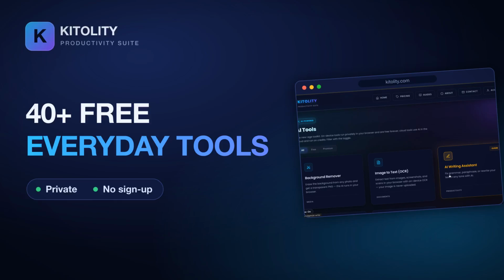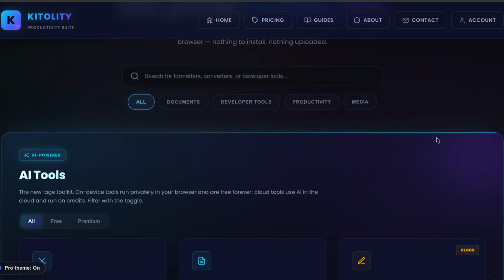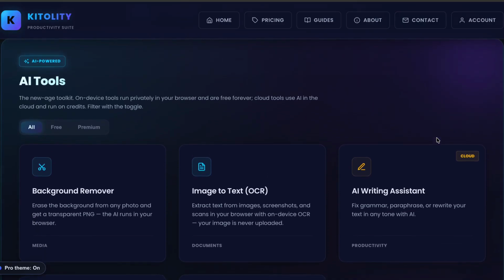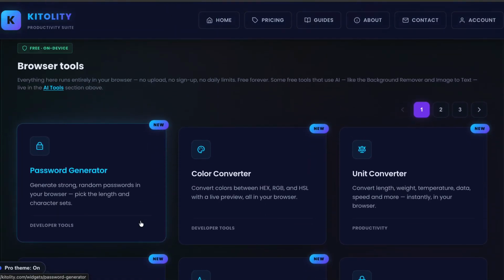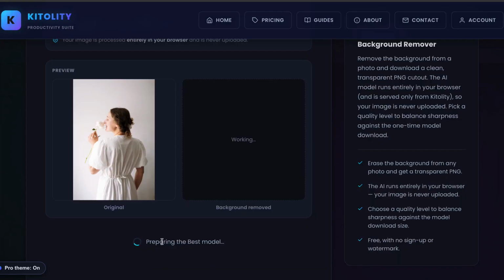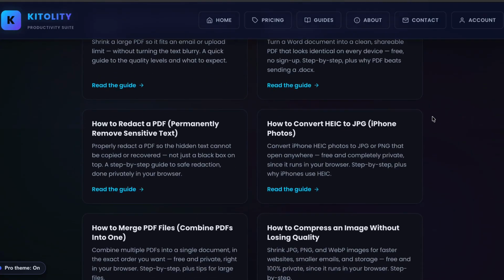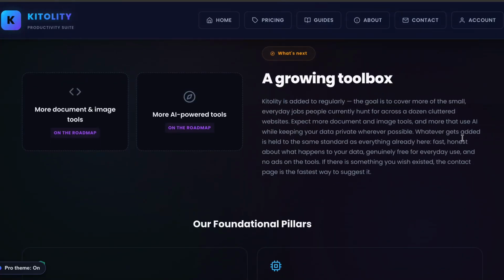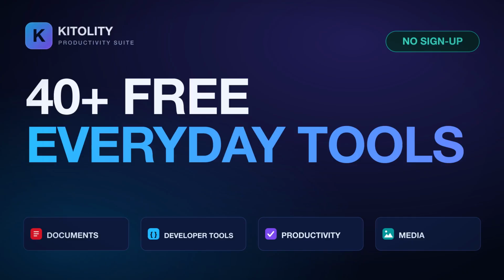Kitolity — 40+ Free Private Tools, No Sign-Up (PDF, Image & AI)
Kitolity is a growing set of 40+ free, private tools for everyday tasks — PDF, image, developer, and AI tools. Most run entirely in your browser, so your files never leave your device. No installs, no sign-up, no clutter.

What's inside:
• 40+ free tools — most run 100% in your browser (nothing uploaded)
• No sign-up, no installs
• Documents · Developer Tools · Productivity · Media, plus AI tools
• A short, honest guide for every tool
• Optional Pro plan only for heavier cloud tools — never required

Chapters:
0:00 What is Kitolity?
0:26 Free, private, in your browser
0:49 Privacy you can check + get started

🎙️ Narrated with an AI voice.